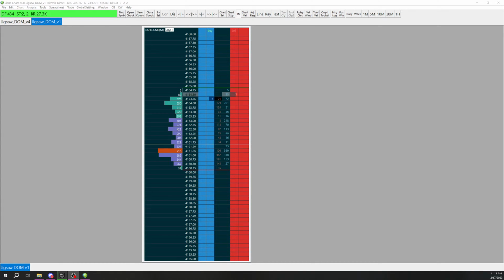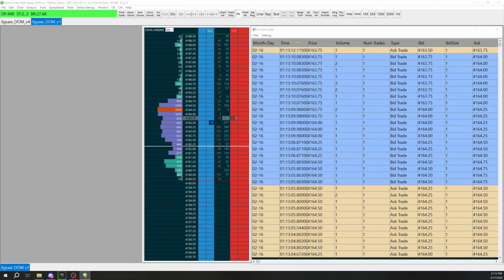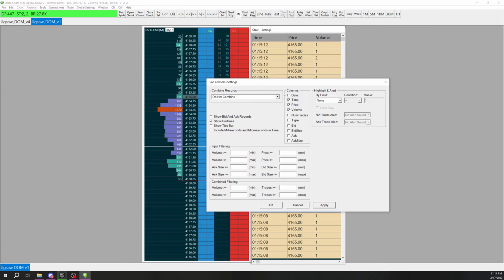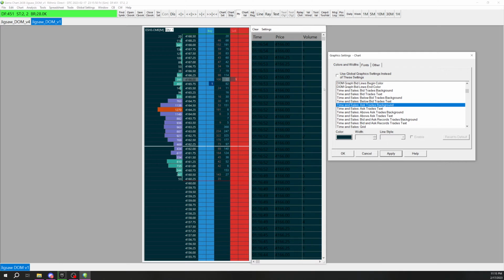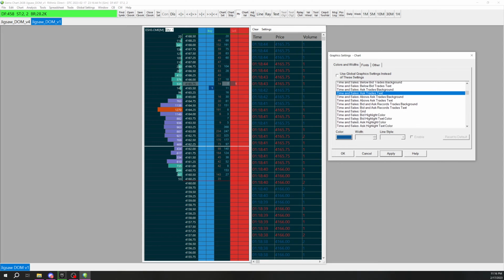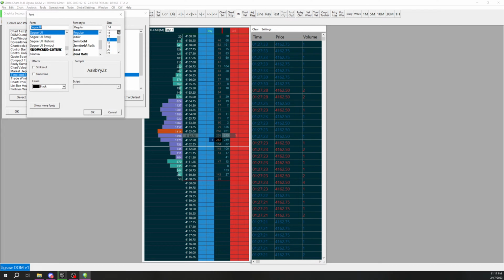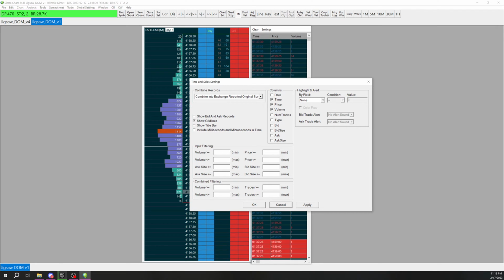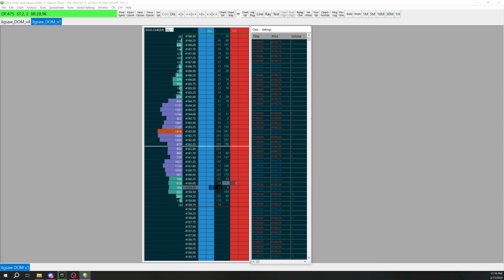Sierra Chart: How to Setup Simple Time and Sales Window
0:00 - Setup
2:25 - Styling
5:20 - Filtering